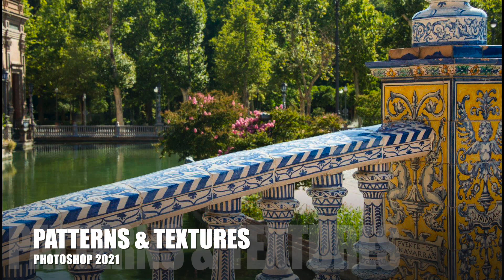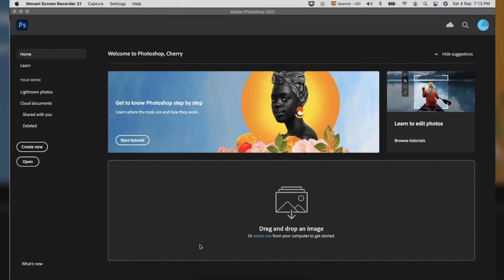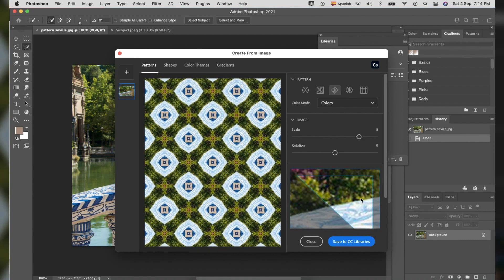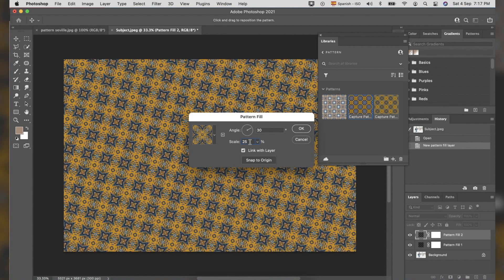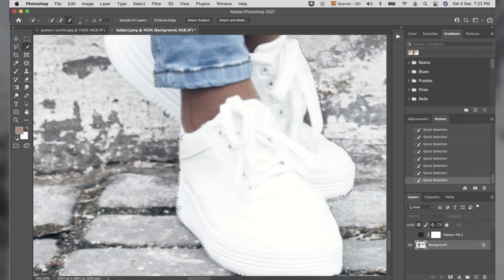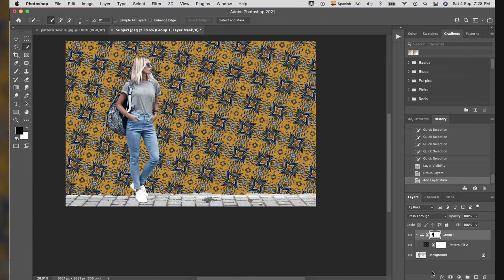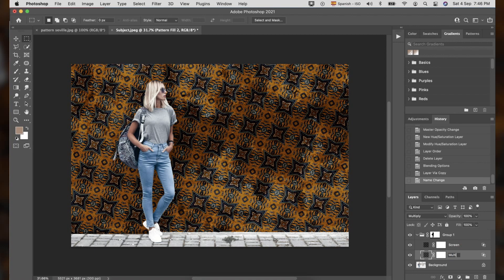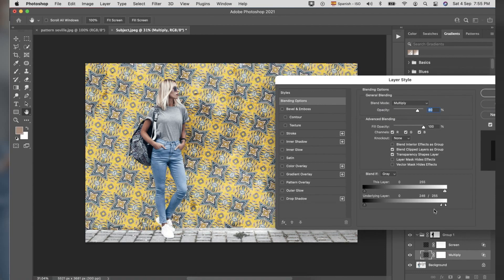Create From Image Patterns in Photoshop 2021 Libraries | Patterns & Textures to Photo Background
In this video, we are going to create a pattern from a photo that I took from Seville, Spain using Photoshop 2021 Libraries. This feature is available only for the latest photoshop. Then, we will use it as a pattern for the wall of the subject that we are going to use.

Do you want to add patterns to complicated places on your photo using photoshop? Here is my video tutorial on how to do it.

Recordcast is an online app for screen recording and video editing Free 5 minutes screen recording for free plan / license.

@PiXimperfect inspired.